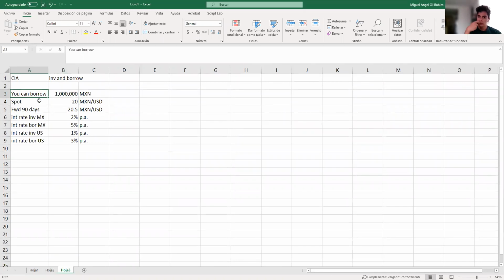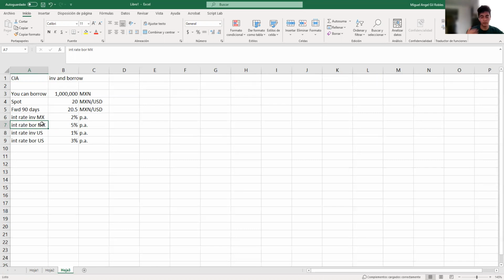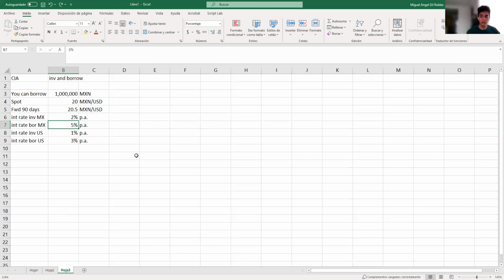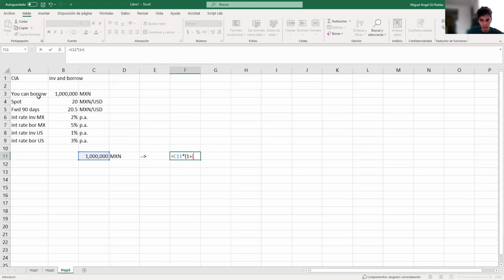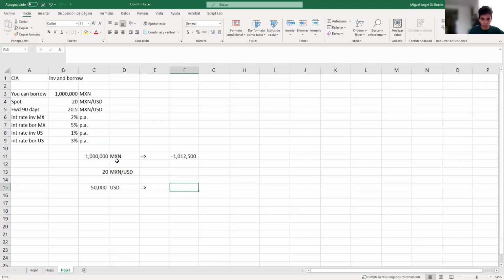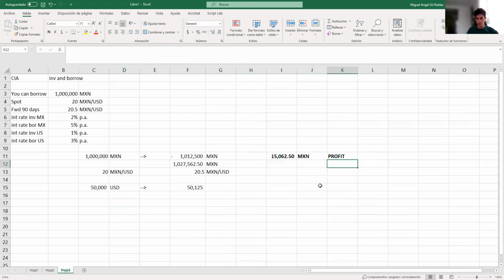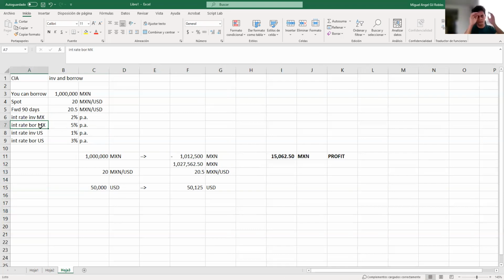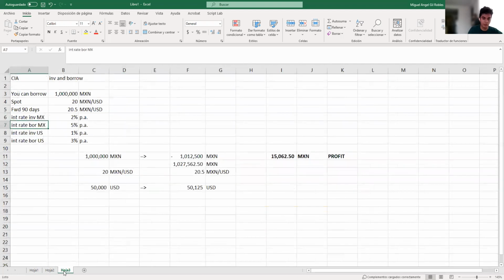CIA inv and borrow